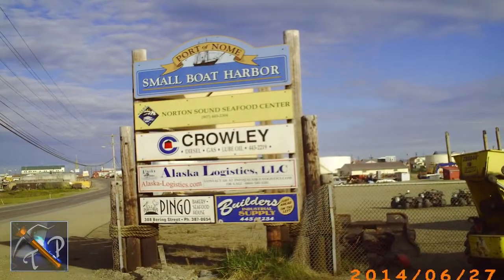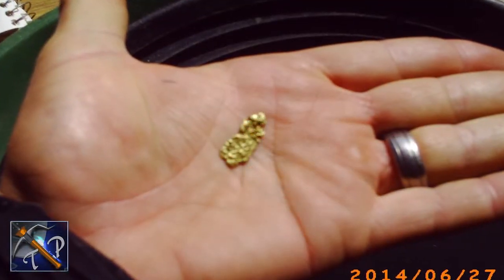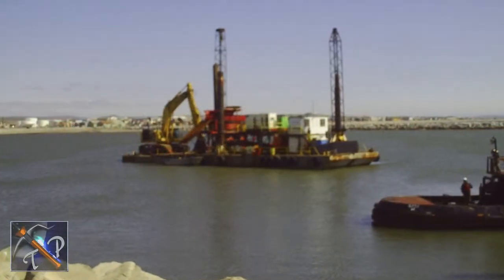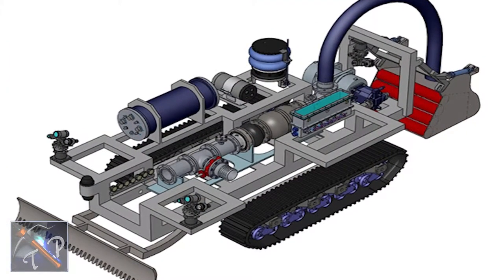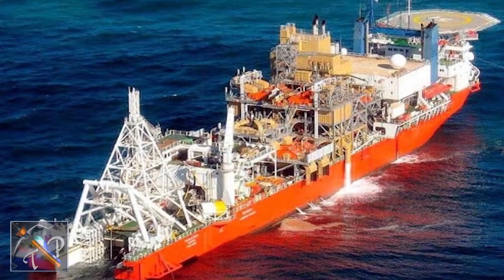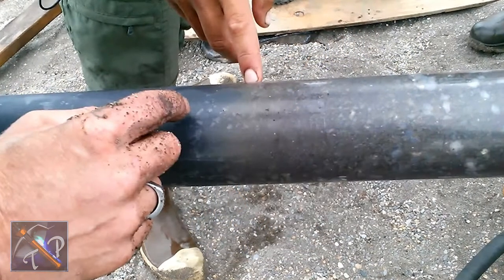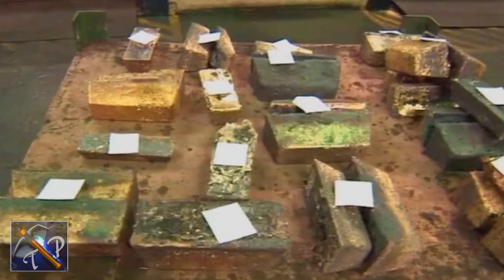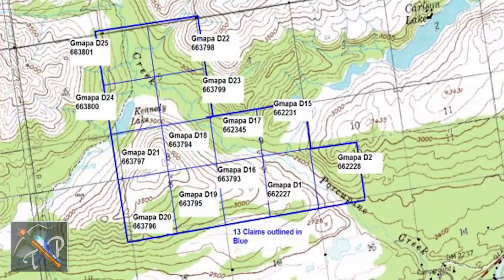Twisted Pick Gold Mining Introduction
3x return in physical GOLD!